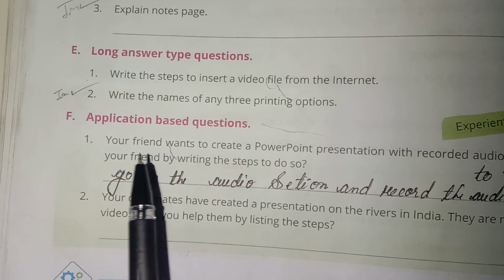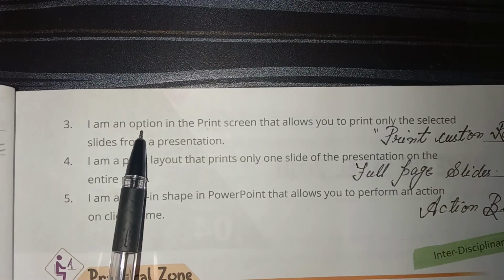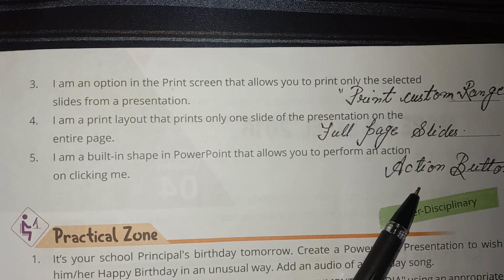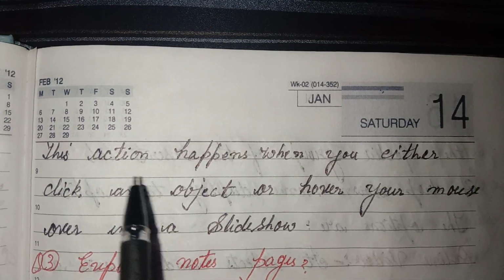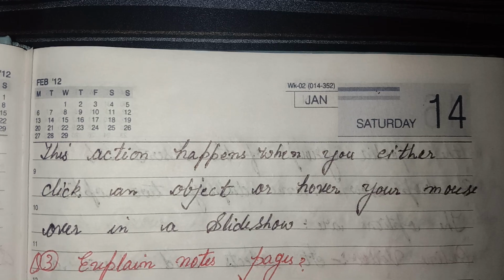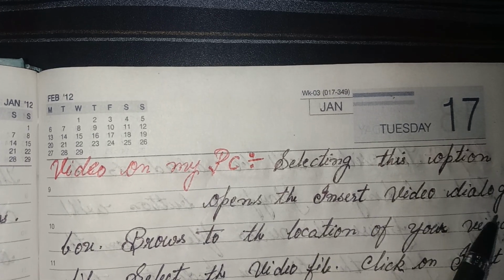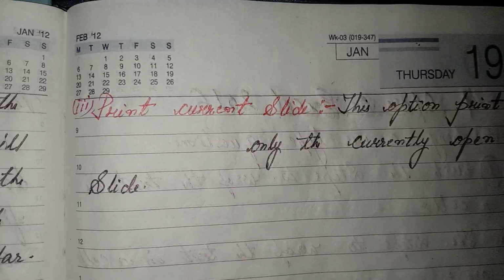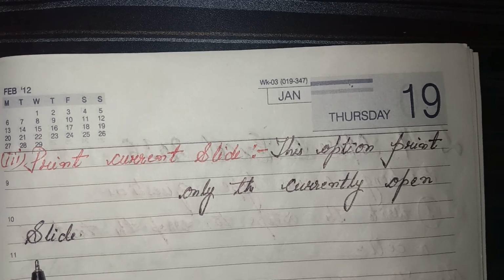Advanced Features of Powerpoint 16 Class.6 | Advanced Features of Powerpoint 16 Class.6 Ch.3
2016 class 6
advanced features of ms
powerpoint class 6
advanced features of powerpoint
2016 class 6
class 6
powerpoint
powerpoint class 6
powerpoint class 8 oav
powerpoint class 8 oav exercise
powerpoint class 8 oav question
answer
powerpoint class 8
powerpoint exercise
2016 class 6
2016 class 6
class 6
new features of power bi
powerpoint
new features of powerpoint
answer
powerpoint class 8
advanced features of word
processor class 10th code 402
advanced features of writer class
10
10
processor class 10 code 402
advanced features disabled
problem kaise thik kare
advanced features of html class 7
advanced features unlocked try
creating posts
advanced features enable kaise
kare
advanced features appeal
advanced features of web designK
class 12